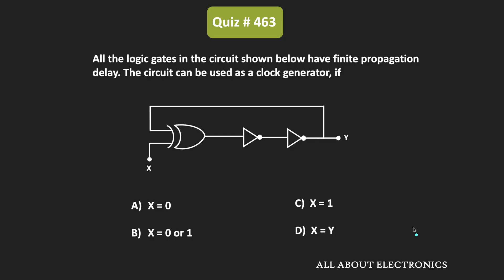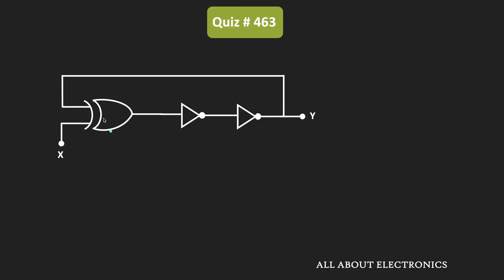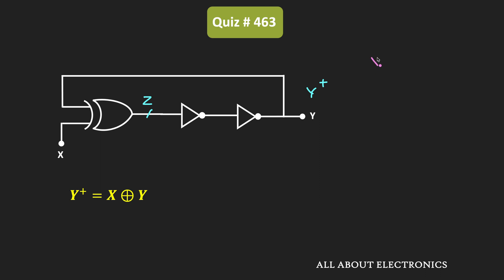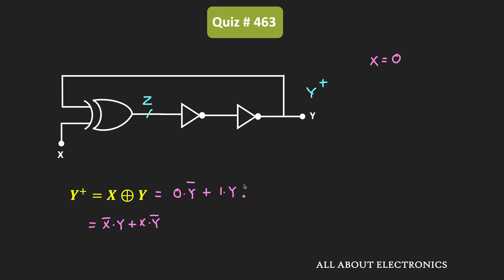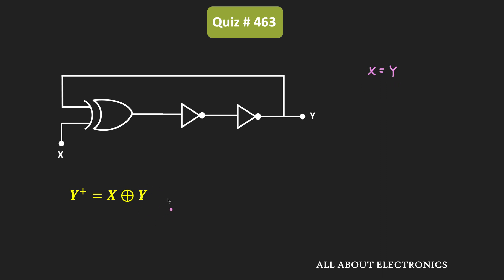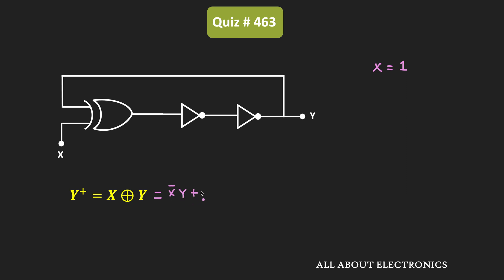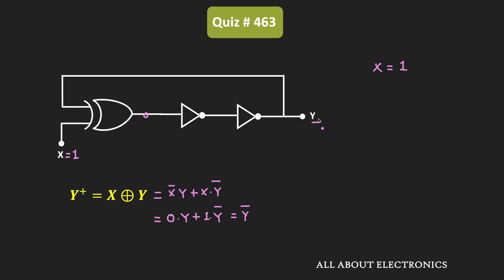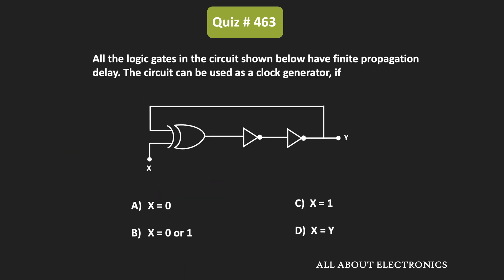What should be the value of input X ? | Logic gates - Digital Electronics | Quiz # 463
In this video, for the given digital circuit, the value of the input X for which the circuit will work as a clock generator is found.

Question: All the logic gates in the circuit shown below have a finite propagation delay. The circuit can be used as a clock generator, if

Options:
A) X = 0
B) X = 0 or 1
C) X = 1
D) X = Y

Topic: Logic gates